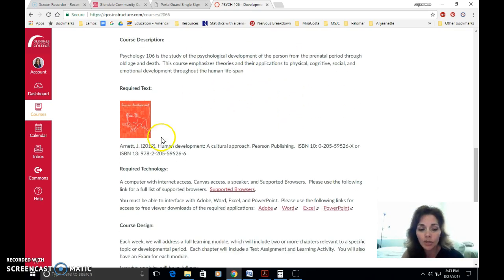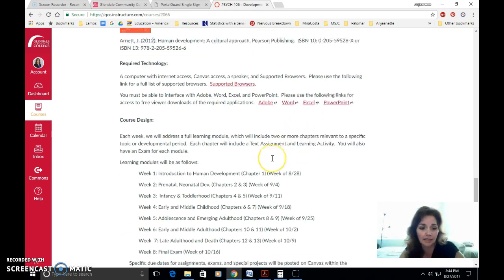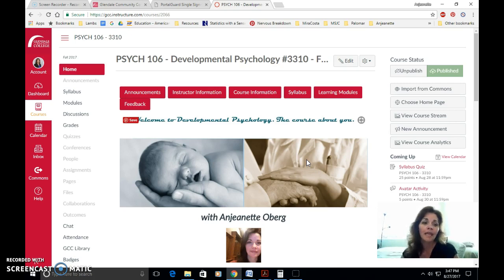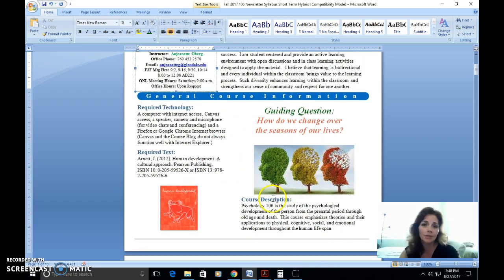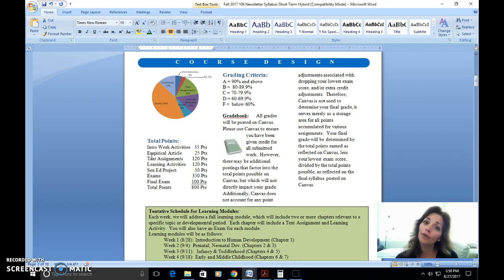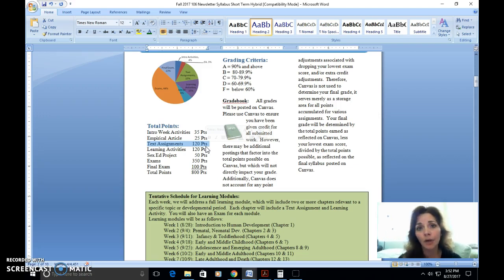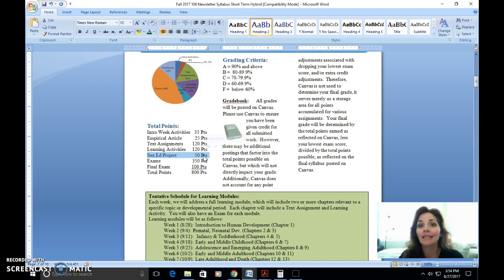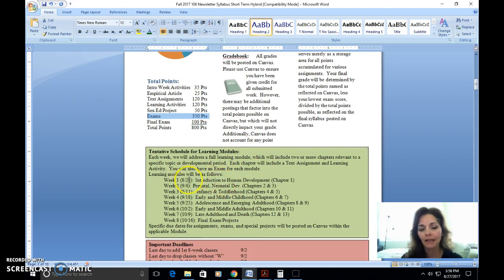Glendale HD Canvas Orientation Part 1